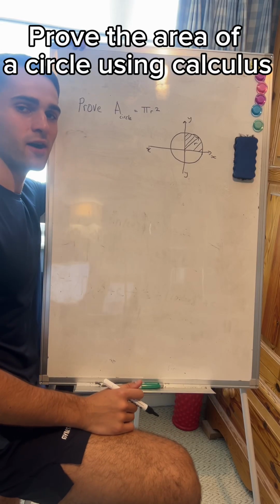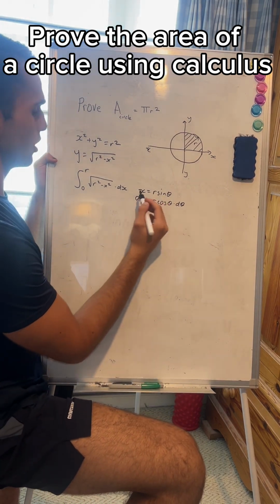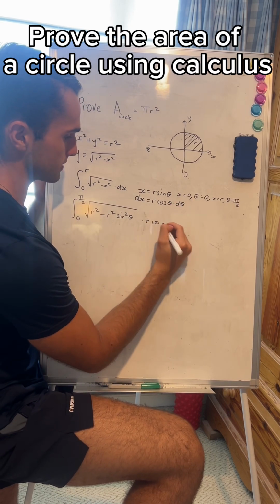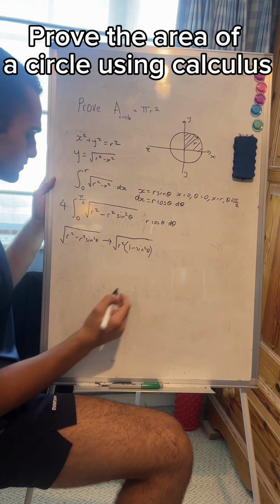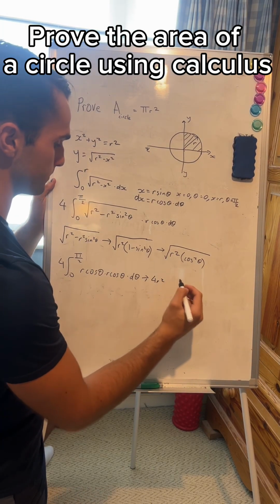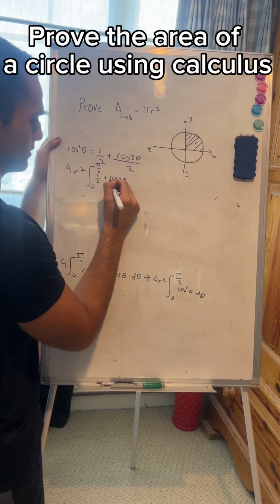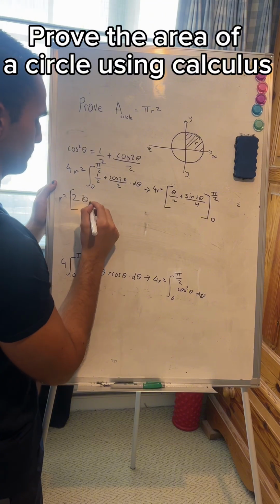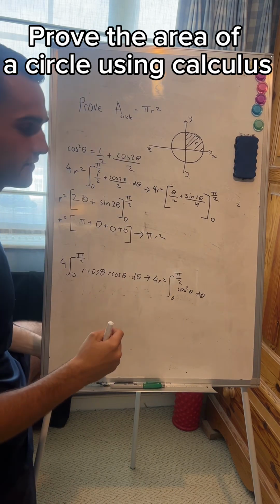Proving The Area Of A Circle Using Calculus